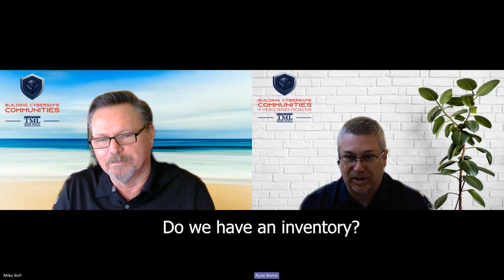Episode 8: Five Questions Every City Leader Should Be Asking Their IT and Their Staff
In this episode, city and organizational leaders are guided through five essential questions to assess their cybersecurity and information security programs. These questions include:

1. Do we maintain a comprehensive inventory?
2. Are we implementing multi-factor authentication?
3. Have we established an electronic funds transfer policy?
4. Are our training efforts sufficient?
5. Do we have a incident response plan in place?

By addressing these questions, leaders can initiate critical discussions to uncover potential gaps and vulnerabilities that, with strategic attention, can yield significant improvements. For more information or to explore complimentary services available to Texas Municipal League Risk Pool Members, contact the Cyber Squad at or email .